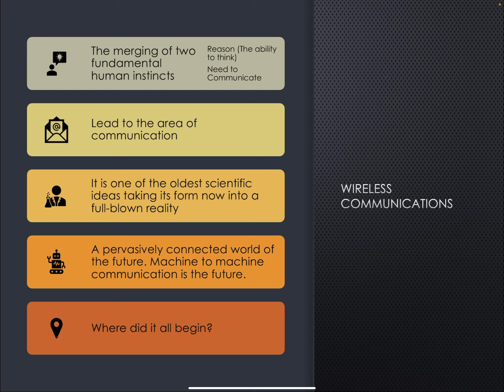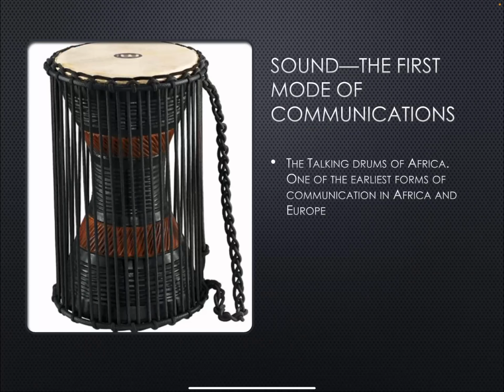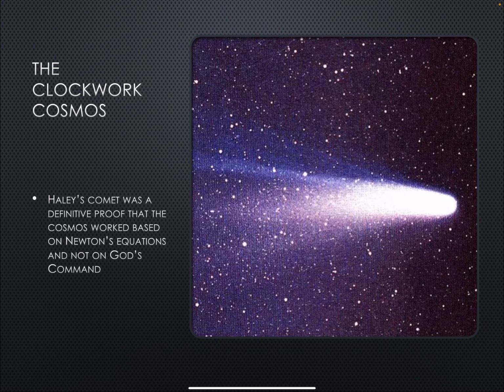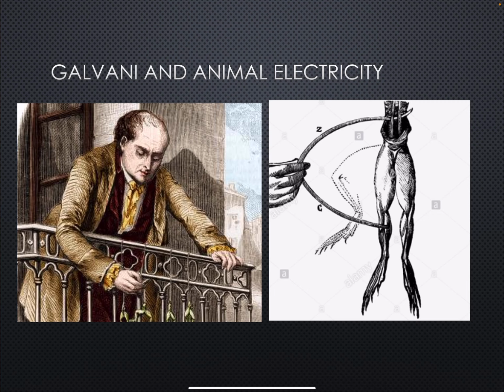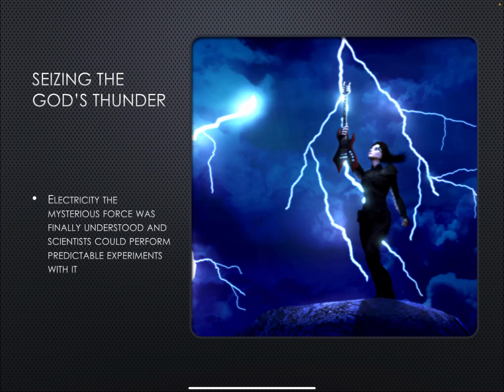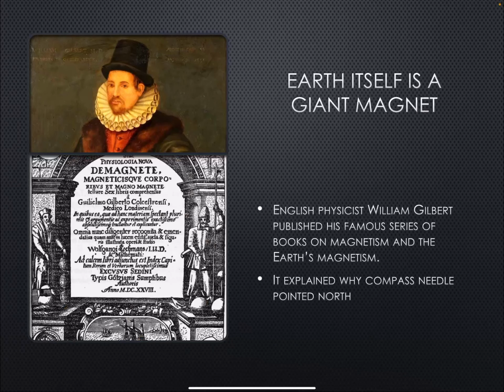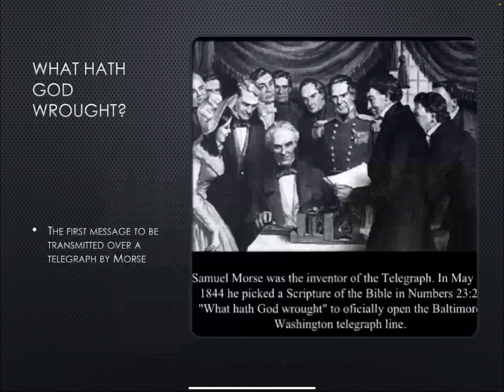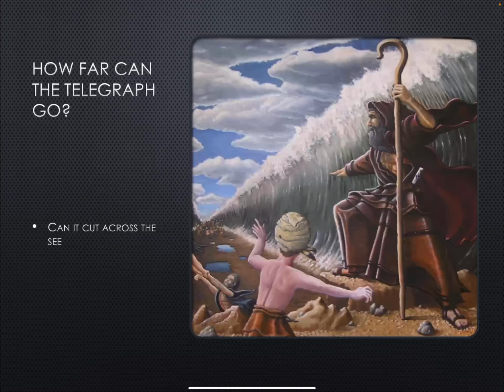RF Lecture 1: A brief history of the Radio/wireless communications (Part 1)